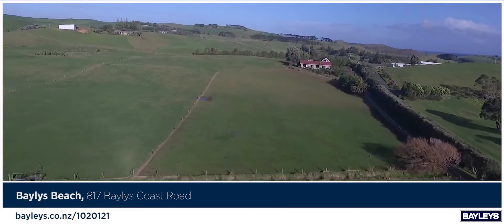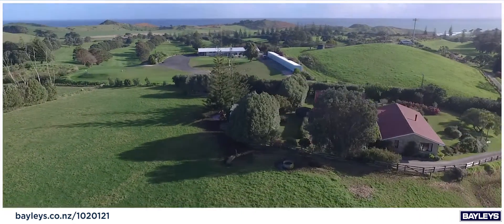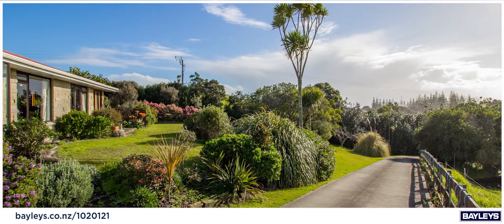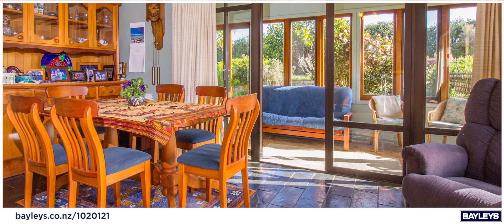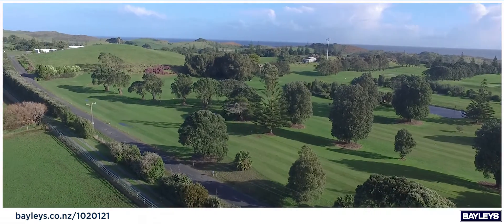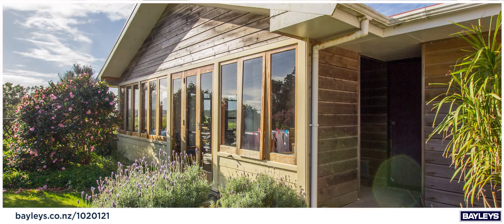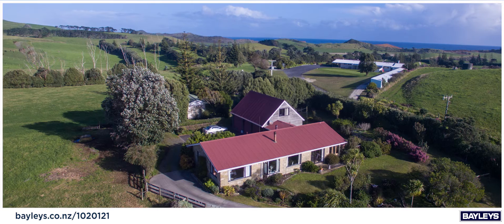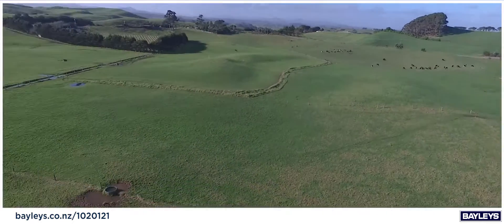Baylys Coast Road